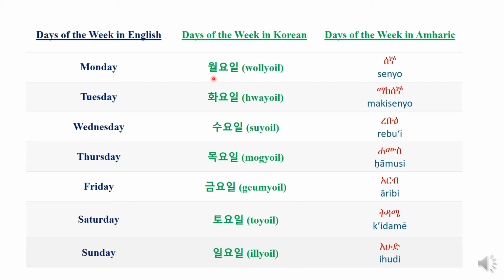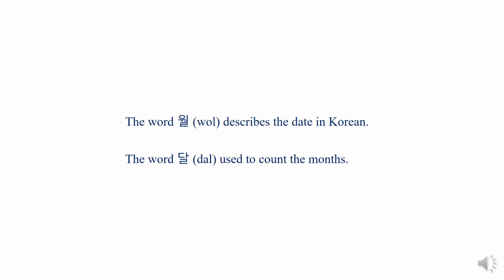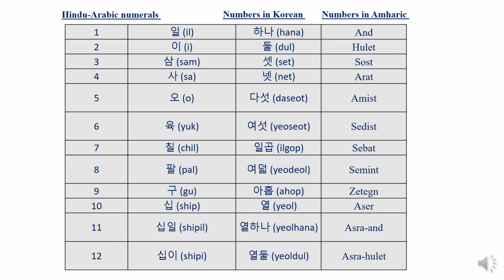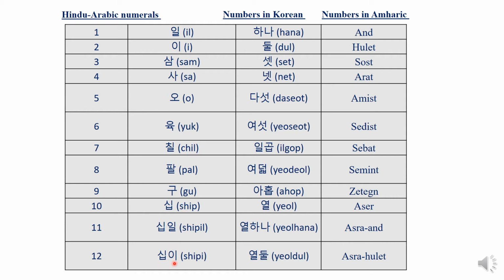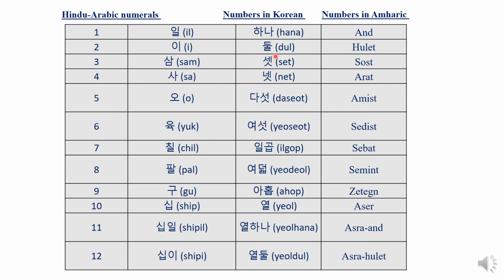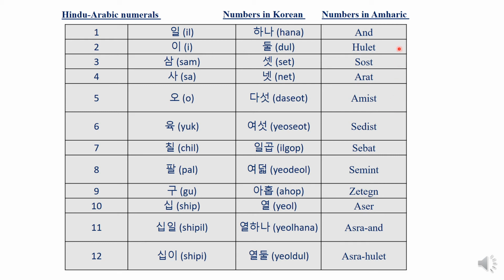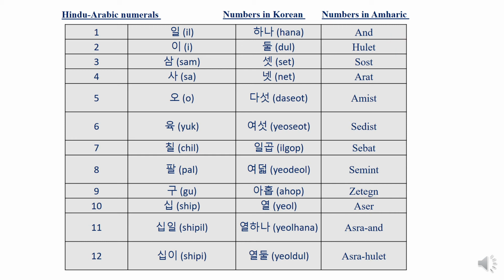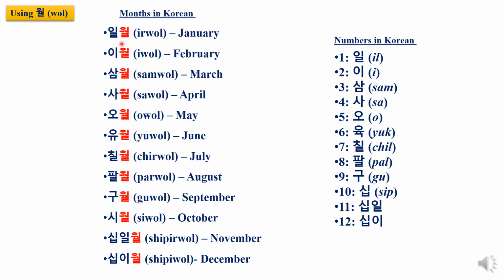lesson 4 numbers, days and months in Korean and Amharic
numbers, days and months in Korean and Amharic